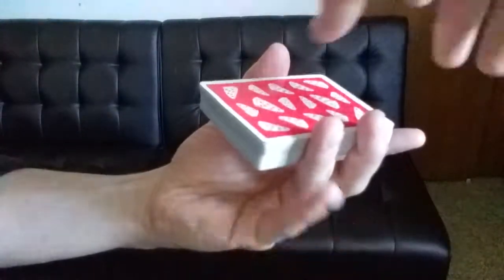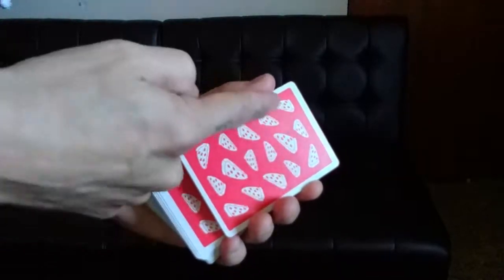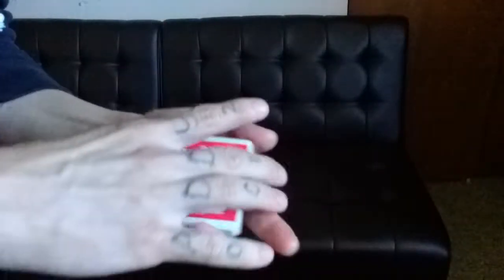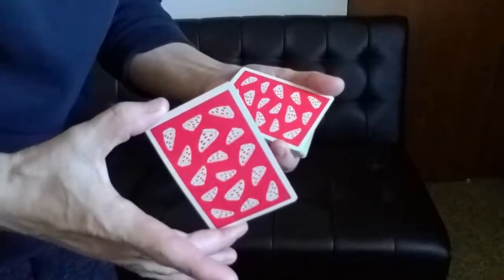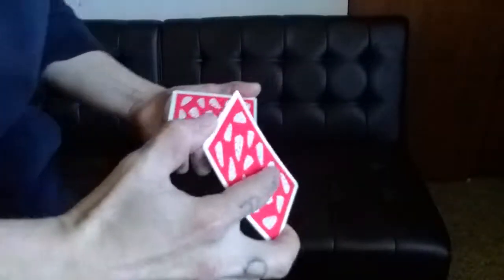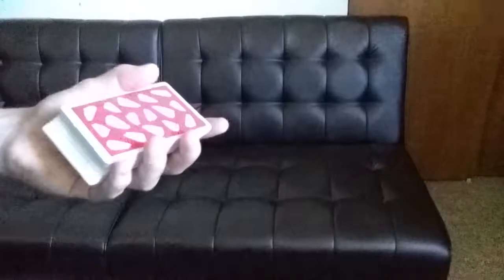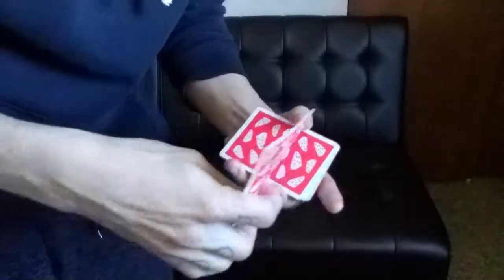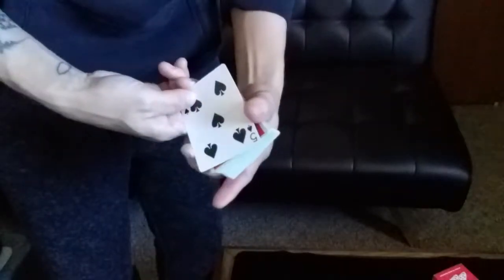Stuart Gordon Double Lift & Pinky Count TUTORIALS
The Stuart Gordon Double Lift is one of the sickest, slickest, and most clean doubles a sleight of hand artist can do. The move, coupled with a pinky count, is very deceptive, displays the card(s) in a very elegant manner. Both the count and the lift are moves that take some effort to learn but they are not difficult! Once you have them down, you'll never stop using them.

Check out my 100 sub giveaway where 2 people will win one of two decks.
1st drawing: Gold Fort Noc
2nd drawing: Gemini Skid Row
 To win..